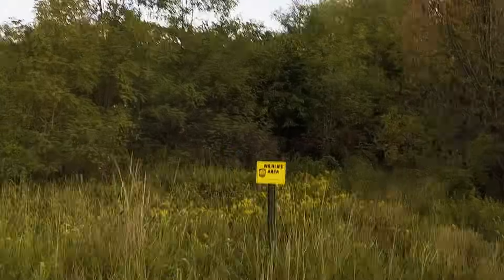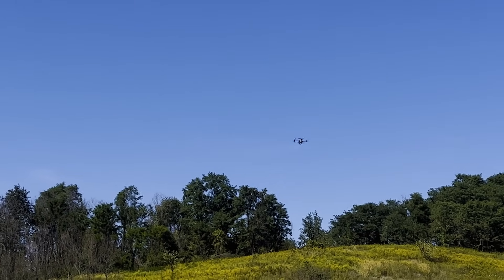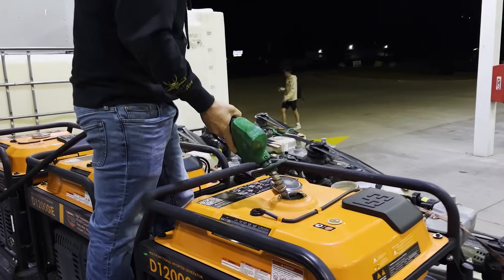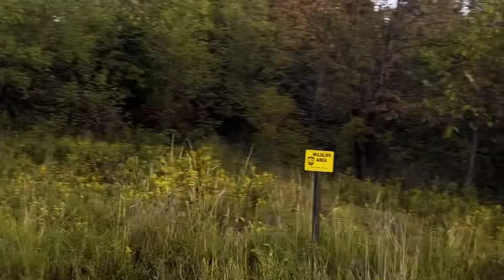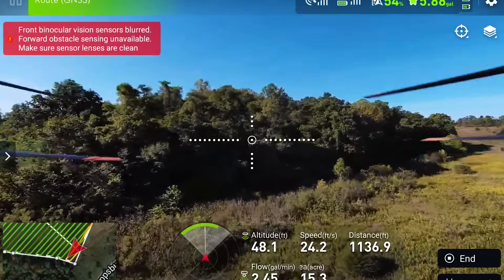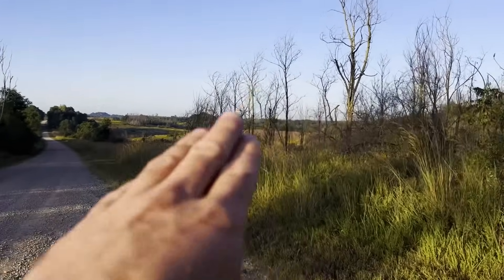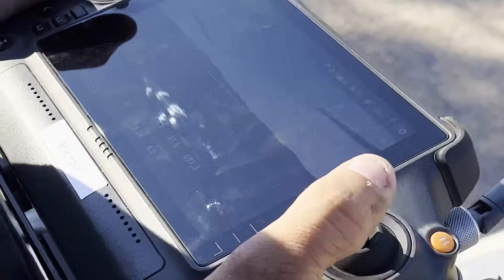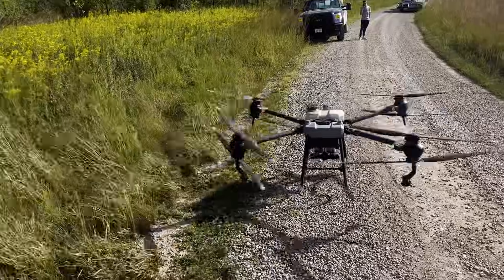Ohio DNR hires Drone Deer Recovery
Join Drone Deer Recovery in Gallopolis, Ohio, as we partner with the Ohio Division of Natural Resources to use drones for controlling invasive species and preserving grasslands for quail habitat. Experience the challenges and successes of this innovative project in our video.